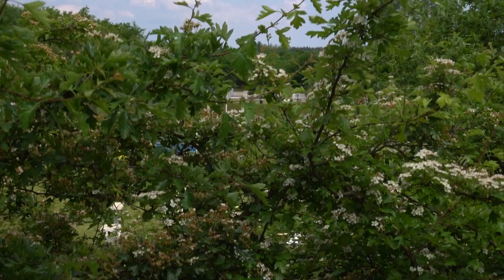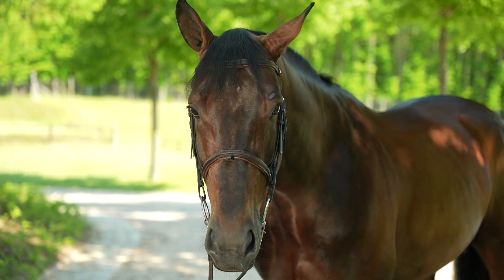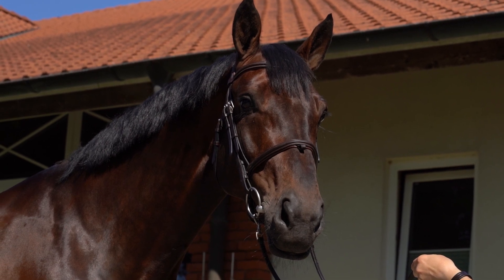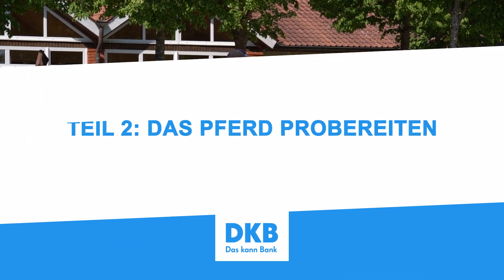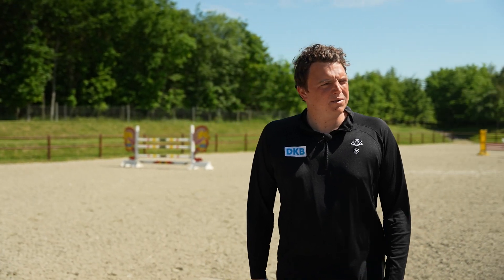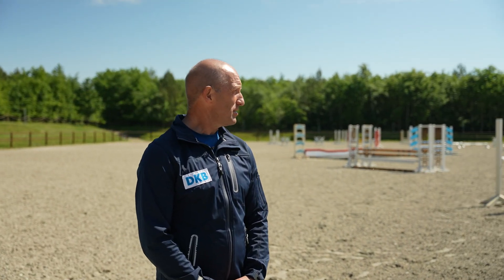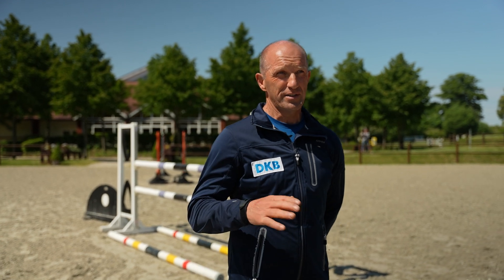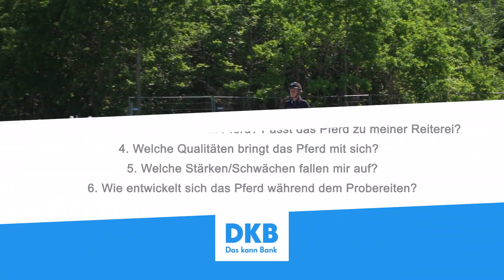Probereiten: Auf was sollte ich achten? Was muss ich testen? | #2 Pferdekauf mit Plan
Die Pferdesuche; ein mehr als spannendes Thema sowohl für Amateure, als auch für Profis. Die ersten Kandidaten für das Ausprobieren stehen fest; und jetzt? Worauf muss ich beim Ausprobieren des Pferdes achten? Was sollte ich testen? Genau das haben wir Holger Wulschner und Andreas Kreuzer gefragt.

Unser Ziel ist es, das Training von Dir und Deinem Pferd noch besser zu machen. Euch zu helfen die verschiedenen Herausforderungen in der Pferdeausbildung mit speziellen Übungen zu meistern. Von Dressur über Springen, Jungpferdeausbildung bis hin zur schweren Klasse oder Sitzübungen für den Reiter, wir haben für alles gesorgt. ✨
Bist Du schon Premiummitglied? Dann schau doch gleich mal rein, denn für Dich ist die Academy kostenlos! Wenn Dir unsere Clips gefallen, sorgen wir regelmäßig für Nachschub an neuen, spannenden Trainingstipps.
Mehr Pferdesport?
ClipMyHorse.TV ist das weltweit führende Angebot für Live-Übertragungen von Pferdesport & Zucht und Partner verschiedener nationaler Föderationen! Schauen Sie alle Pferdesport Veranstaltungen LIVE und kostenlos auf ClipMyHorse.TV!
Die Besten sehen von den Besten lernen!
Über 500 Veranstaltungen pro Jahr können LIVE und kostenlos auf ClipMyHorse.TV verfolgt werden!
HORSES LIVE AT CLIPMYHORSE.TV
ClipMyHorse.TV is the leading offer for live broadcasts of equestrian and breeding events worldwide. You can take part LIVE in over 500 events per year.